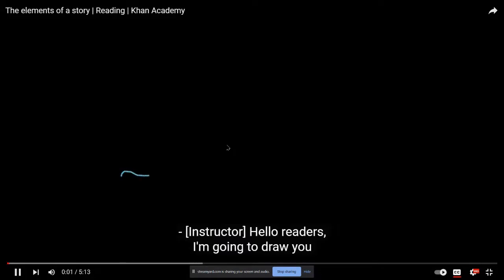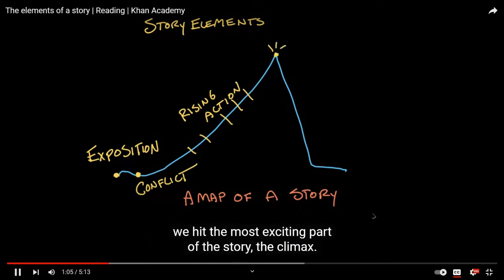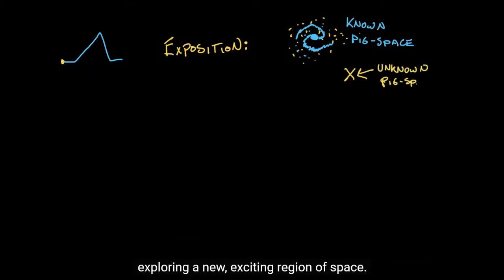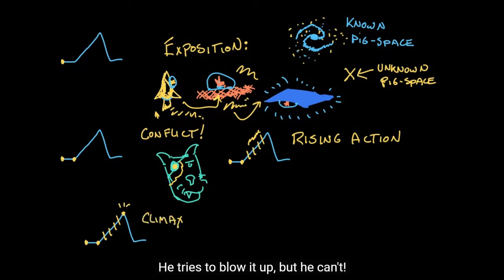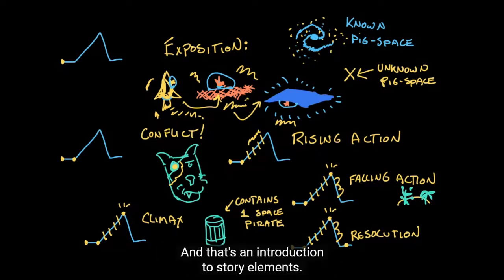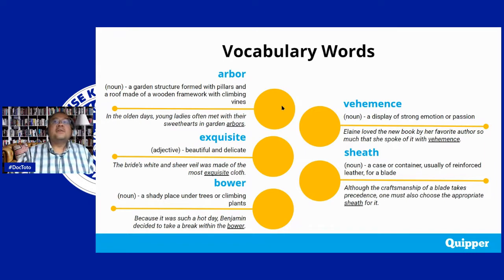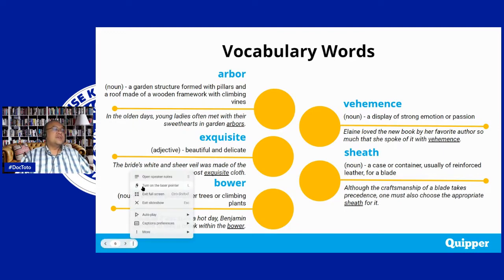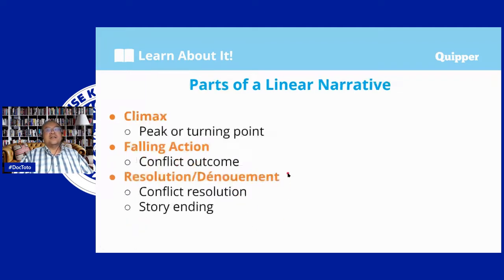Linear Narrative Structure & Life and Works of James Joyce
102722 - G10 - English 10 - Linear Narrative Structure & Life and Works of James Joyce